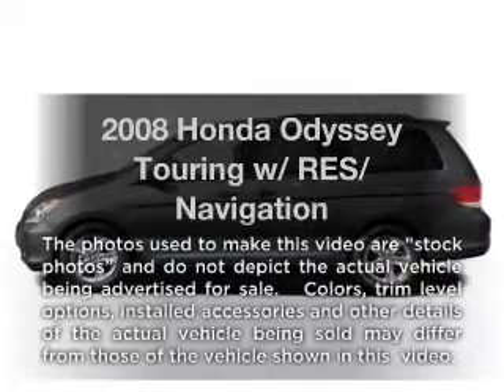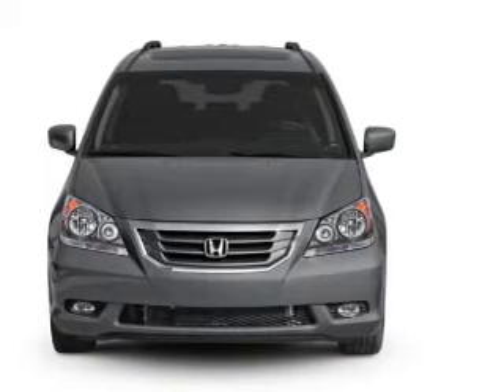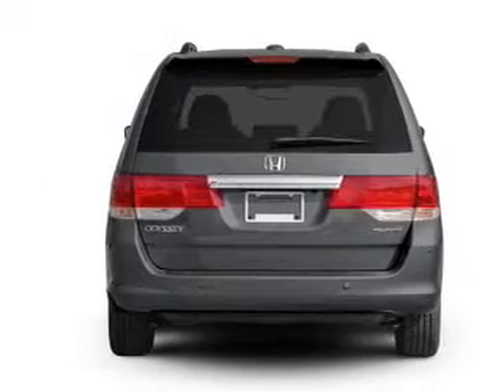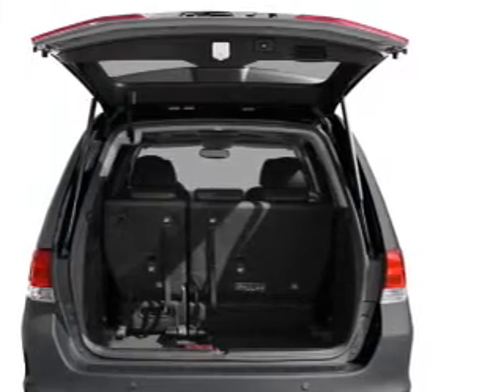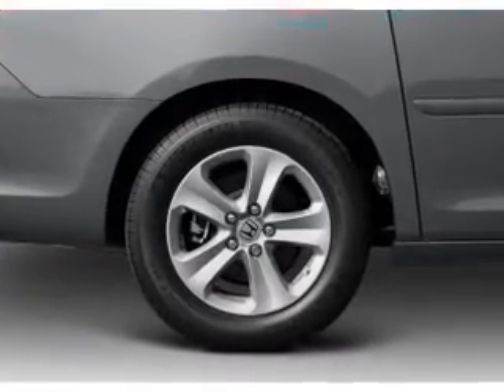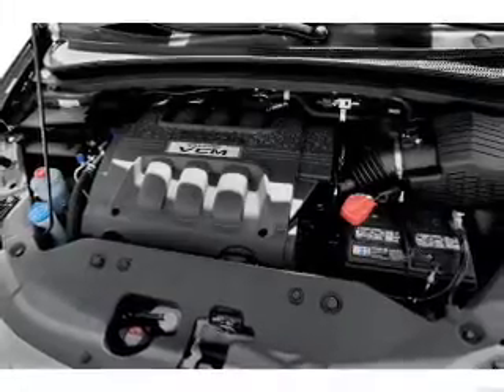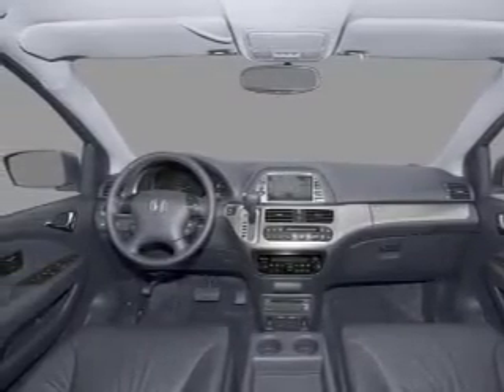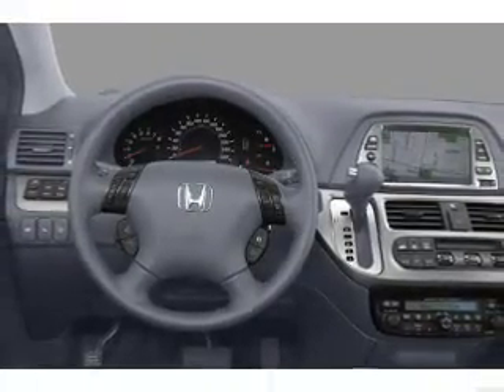2008 Honda Odyssey - Morrow GA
Year: 2008
Make: Honda
Model: Odyssey
Trim: Touring w/ RES/ Navigation
Engine: 3.5 liter 6 cylinder 24 valve
Transmission: 5-Speed Automatic
Color: Nighthawk Black Pearl
Mileage: 47237
Address:
7060 Jonesboro Road